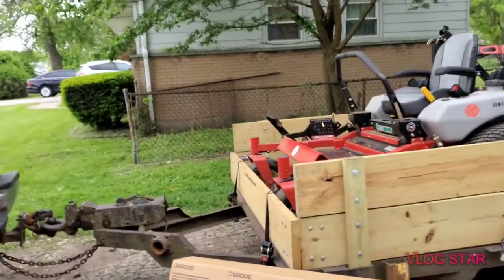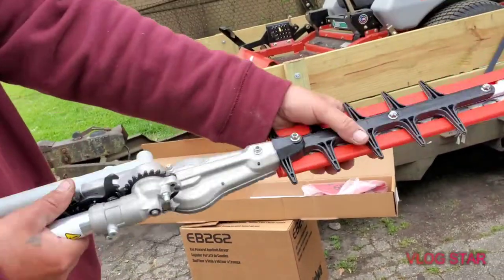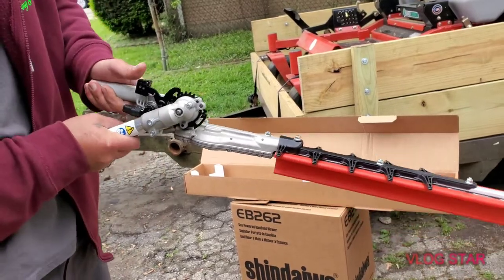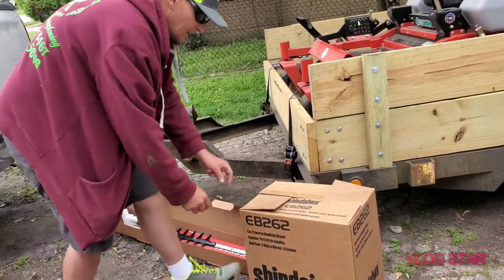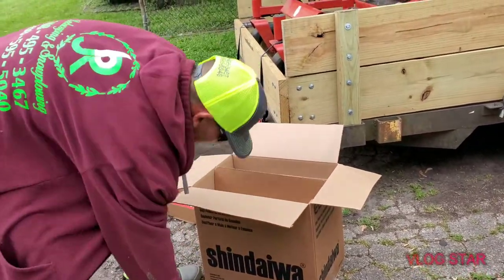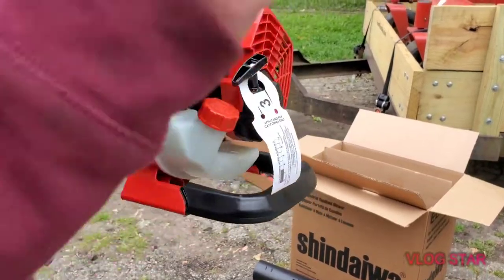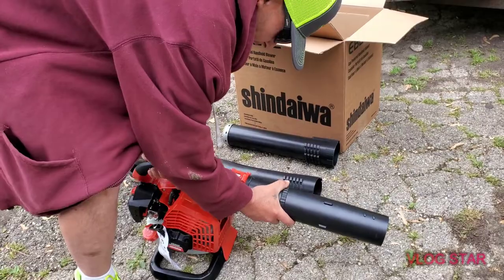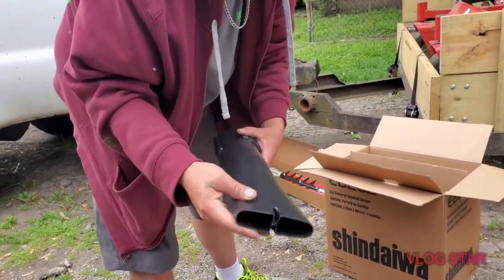Shindaiwa power equipment. 2 new pieces. Let's take a look.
Shindaiwa power equipment,  much needed to be more productive.  2 new pieces 1 for me, one for my wife. 🤔